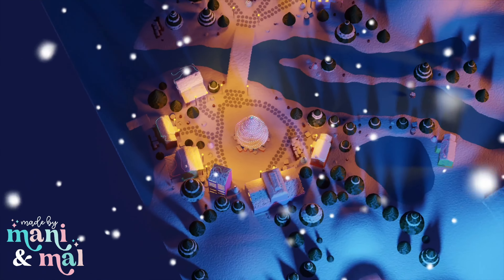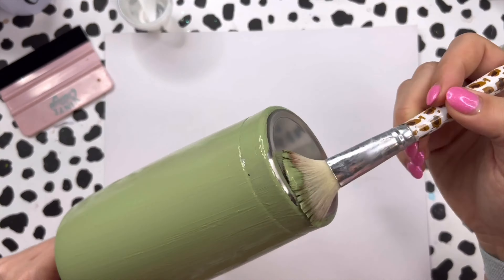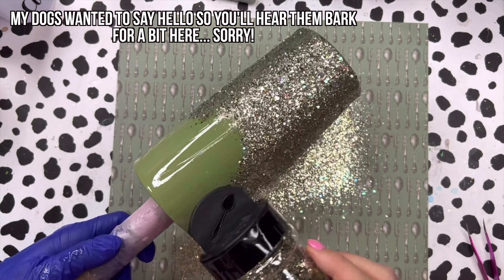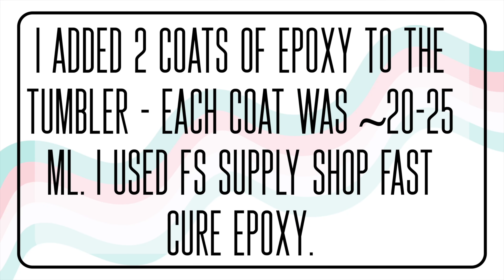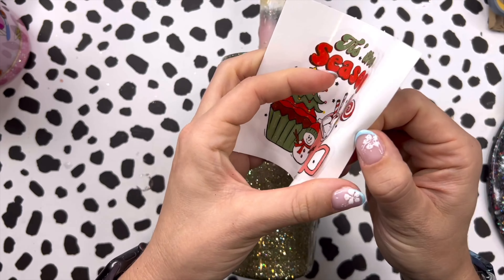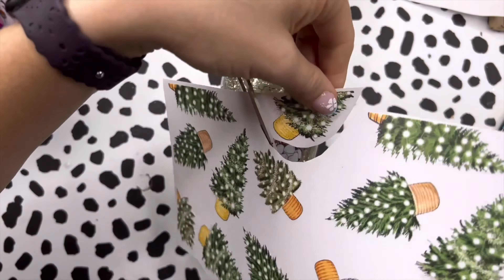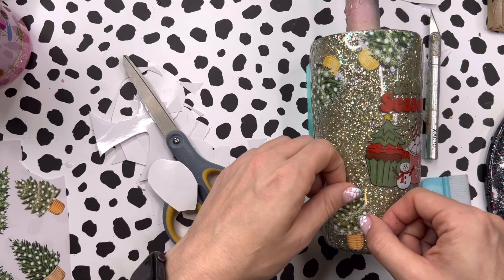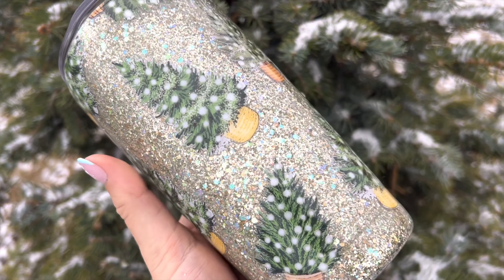Beginner Friendly Christmas Tree Tumbler Tutorial | Mal's Holiday Countdown Day 2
Hello Friends! It’s day 2! In this video, we’ll be making a super easy and quick Christmas tumbler.

🎨 TUTORIAL SUPPLY LIST:

👉🏼 Tumbler: 20 oz. Traditional
Craft Haven

👉🏼 Cup Cradle
CamiPaige Boutique

👉🏼 CRAFT HAVEN
👉🏼 Save 10% with code MALLORY10

👉🏼 Amazon Storefront:

👉🏼 CRAFT CRATE
Save 10% with code MANI10